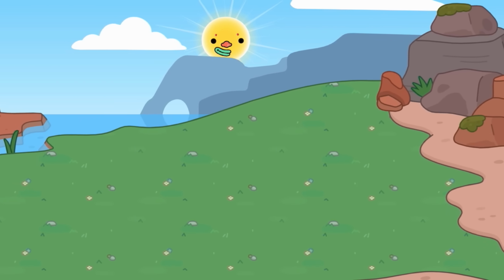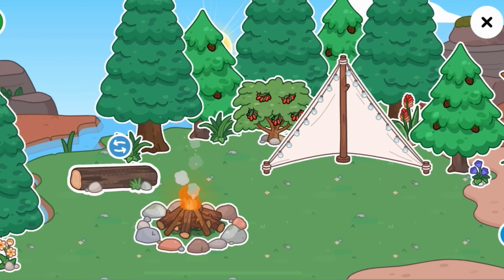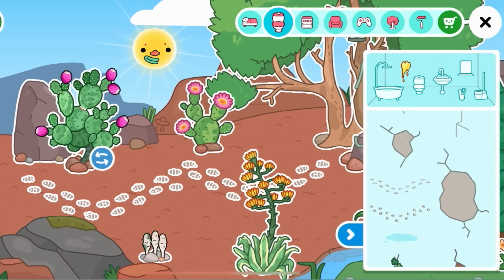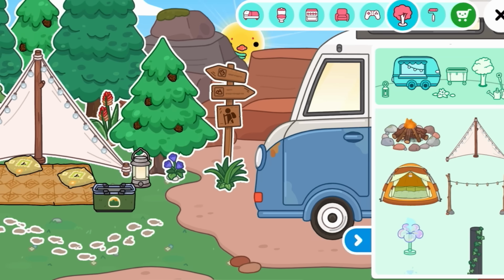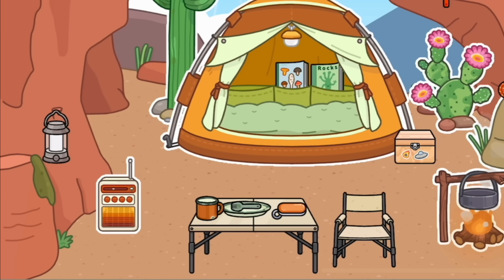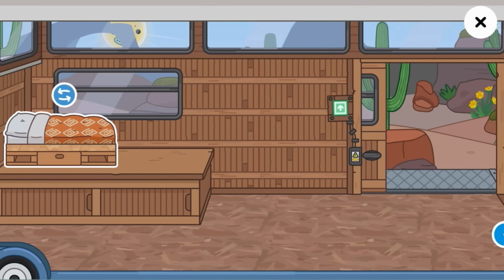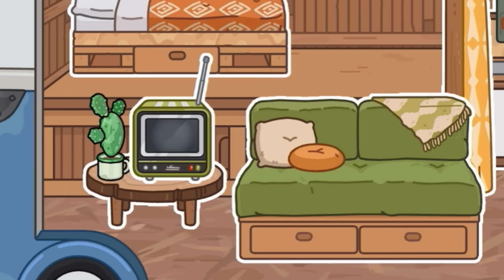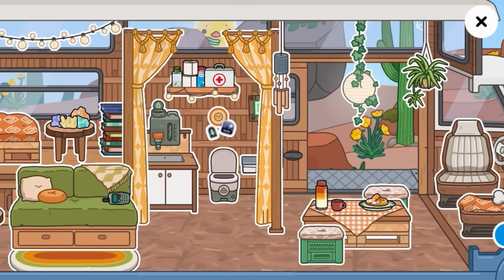Wilderness Camper Van Build! 🚐 | Toca Boca World (Makeover) Toca Boca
Today we are building in the Wilderness Camper Van in Toca Boca World! lots of cool new furniture items to create your own campsites and a cozy camper van! 🚐

Hi guys welcome to Sharky shark a channel with fun entertaining videos for anyone to enjoy! I mainly focus on Toca Life but also do a variety of other games!

Tocaboca
Sharkyshark 🦈